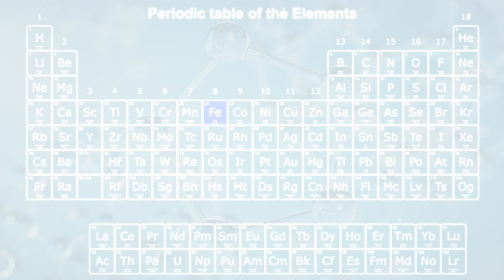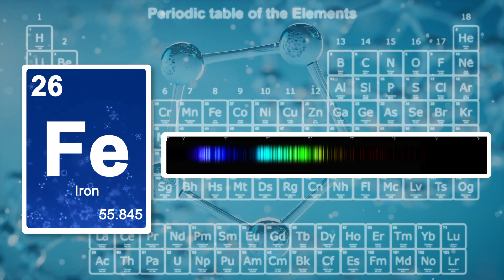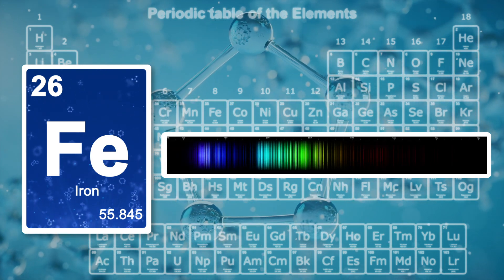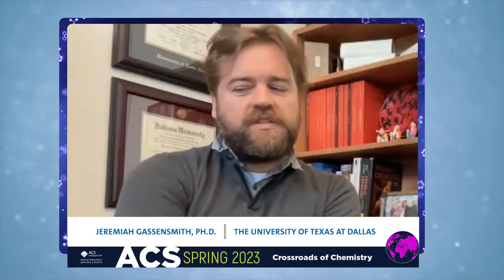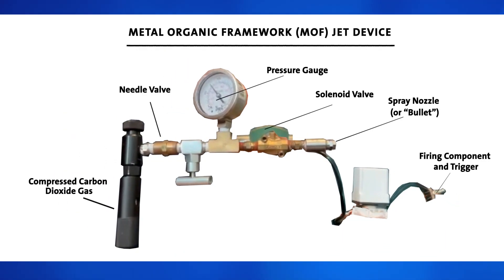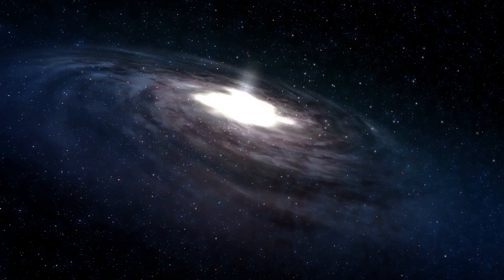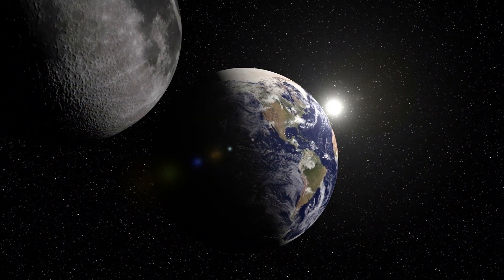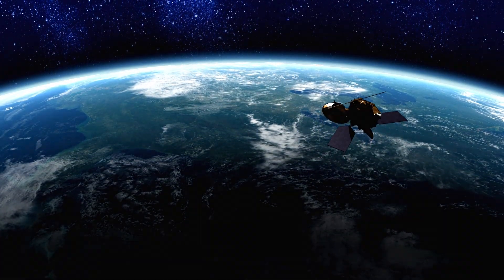Highlights from ACS Spring 2023 Media Briefings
ACS Spring 2023 featured nearly 10,000 presentations on new discoveries in science. Here is a highlights reel of some of the media briefings that ACS recorded showcasing the wide range of science topics presented at the meeting. Please check out all of the media briefings The press releases that accompany the media briefings can be found

Please check out more research from the ACS Fall 2022 Meeting which will be posted on August 22-24

ACS is a global leader in providing access to chemistry-related information and research through its multiple databases, peer-reviewed journals and scientific conferences. Join the American Chemical Society!